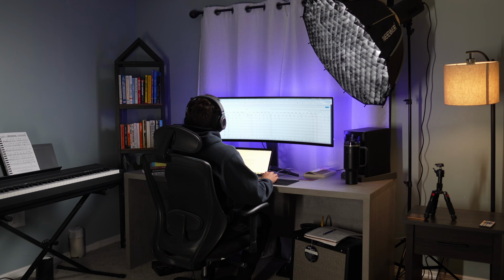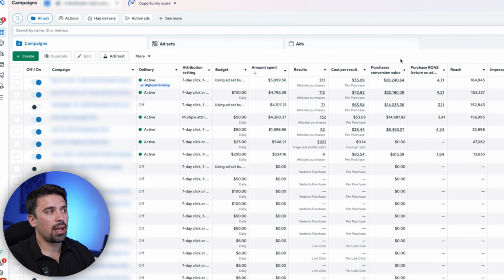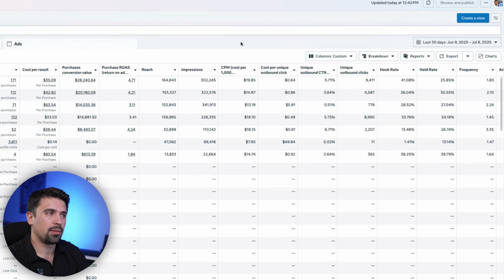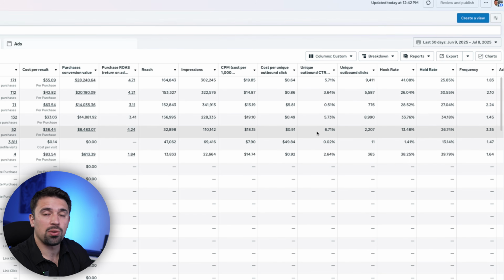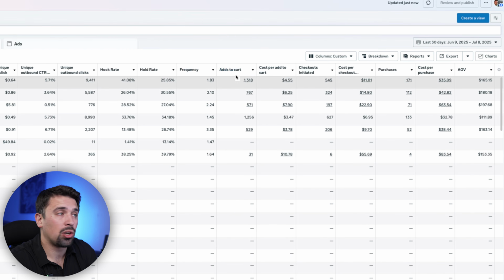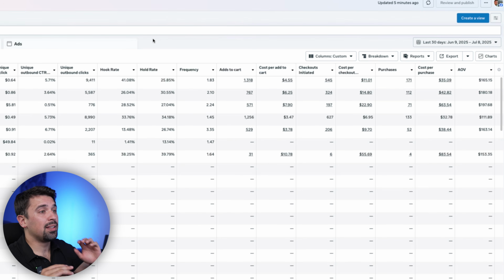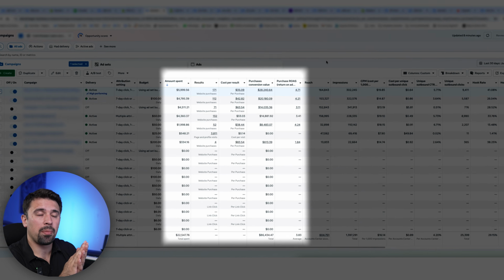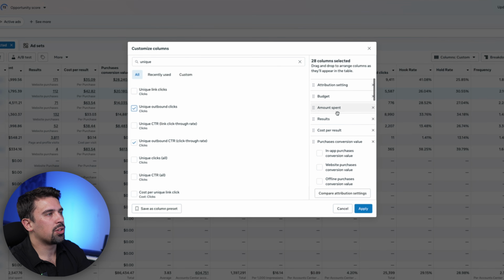Every Important Meta Ad Metric Explained (2025)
0:00 – Intro
0:32 – Key Metrics
4:10 – Ad Creative Metrics
12:45 – Funnel Metrics
16:25 – Diagnosing Issues
22:05 – Brief Overview of How to Set Up Columns
22:45 – Join Meta Ads Community

In this video we discuss meta ads metrics, how to understand meta ads metrics, what metrics to focus on meta ads, how to know if meta ads are working, how to tell if meta ads are profitable, hook rate, hold rate, cpc, ctr, cpm, meta ads impressions, reach, meta ads columns, meta ads column set up, and more.